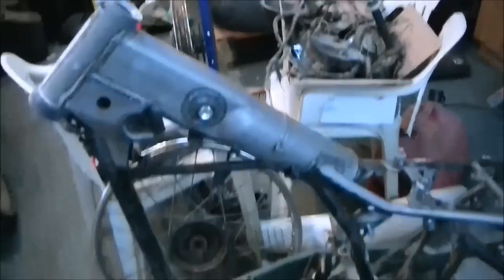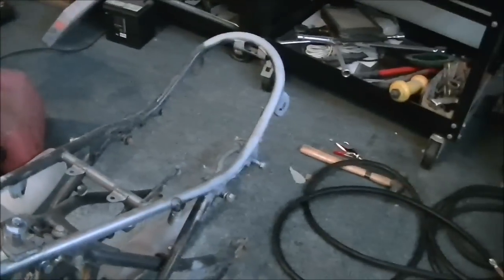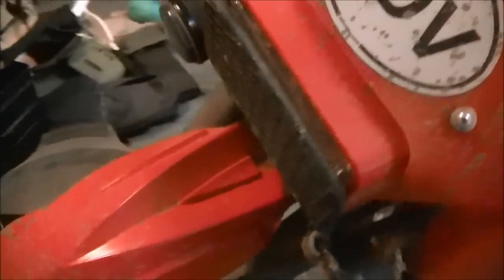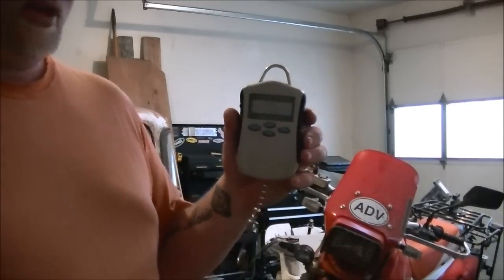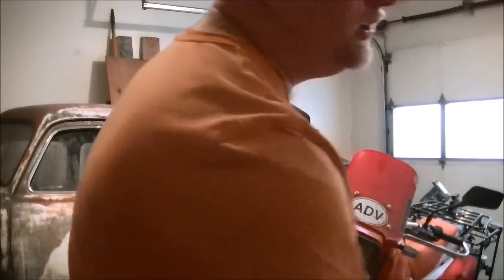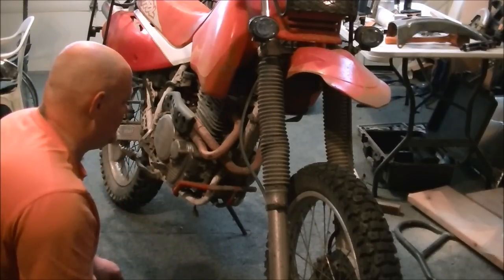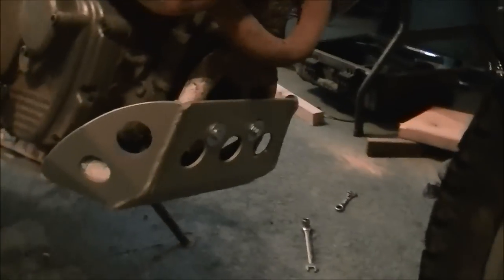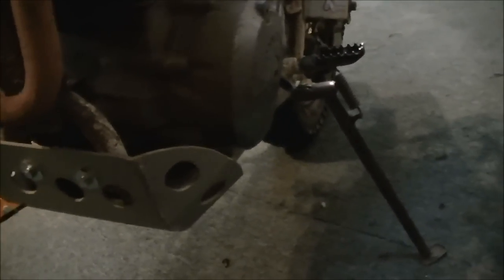Moose racing skid plate on my XR650L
I install the moose racing skid plate on my XR650L

 Offroad Skid Plate for Honda XR650L

My recommended gear.